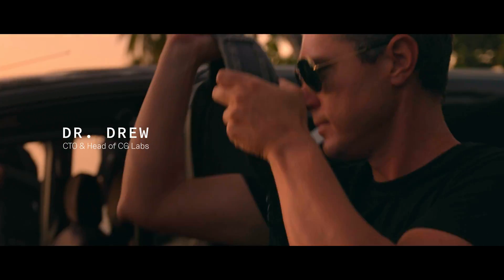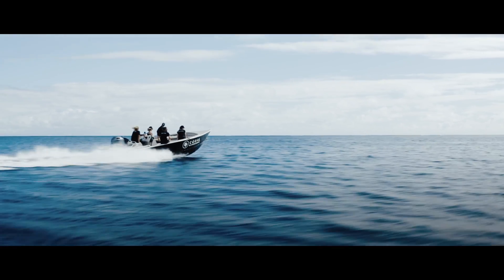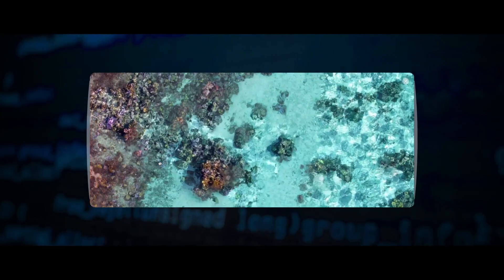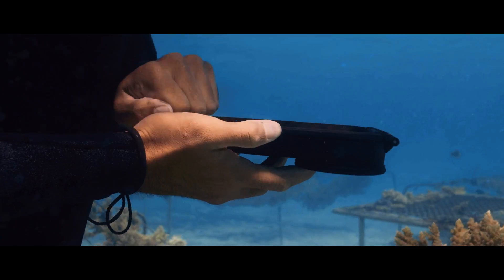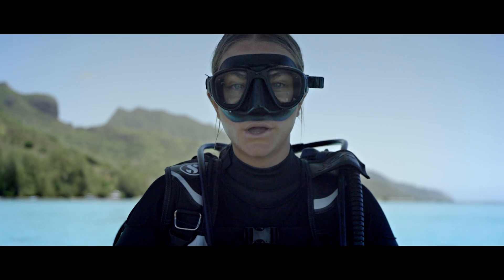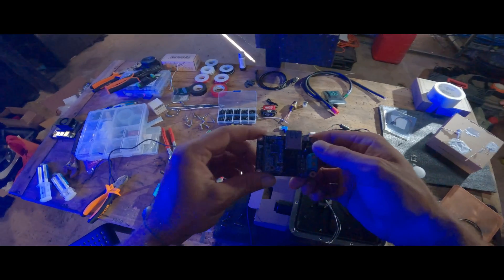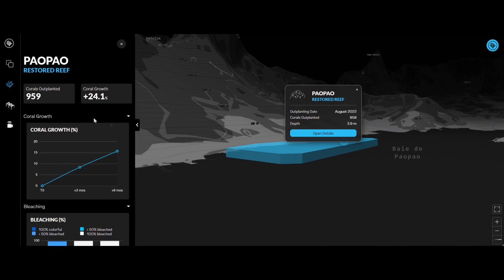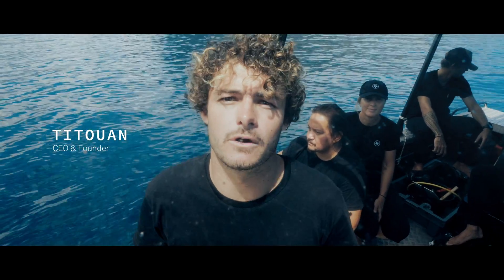CG Labs: engineering the future of coral reef restoration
Coral Gardeners’ research and development center, CG Labs, is where tech-savvy engineering meets coral gardening.

The CG Labs is now a full-spectrum team of world-class engineers and scientists working with the gardeners to develop the tools needed to save the reef in time.

Our first major innovation, ReefOS, has now become a fully integrated ecosystem of cutting-edge devices assisting the entire restoration process with the potential to completely revolutionize the field…and this is just the beginning of what the CG Labs can engineer!

Explore our ReefOS geospatial dashboard and its coordinating devices to track our impact in real time

Join our movement to create the solutions to our ocean’s greatest challenges.

Video credits
Editing: Ryan Borne & Efe Yekta Kaya
Motion Design: Efe Yekta Kaya
Direction: Leo Thomas & Seda Yildirim
Footage by Ryan Borne & Killian Domingo & Noé Langronier